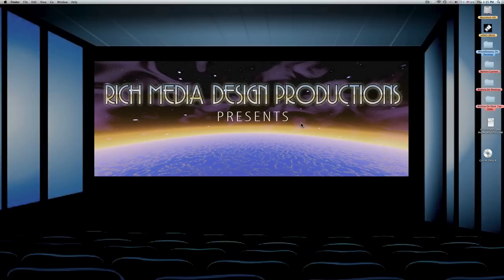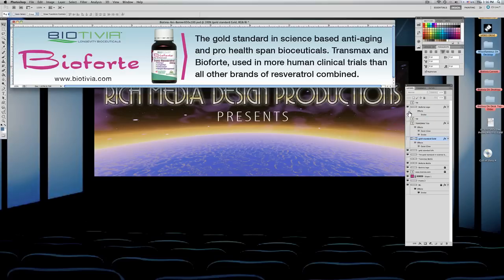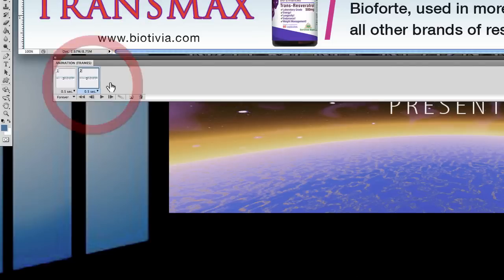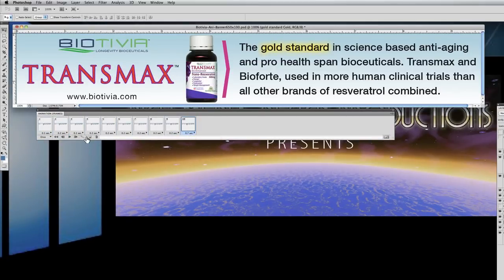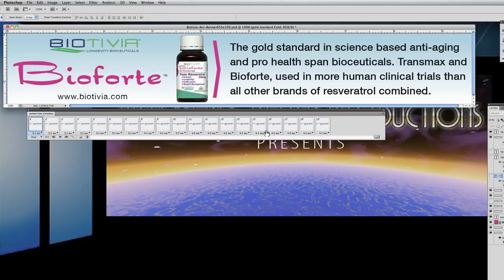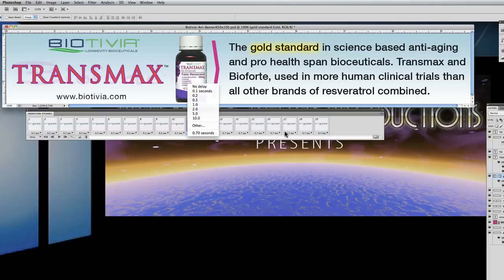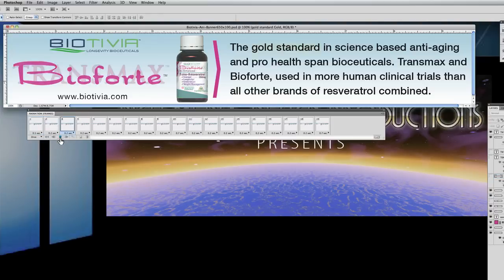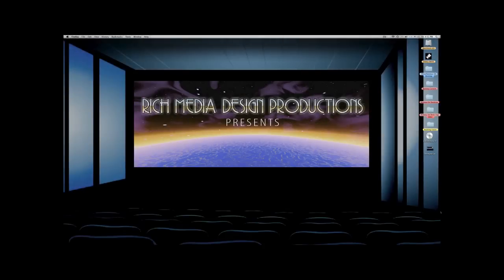How to Animate A Web Gif Banner - Adobe Photoshop CS5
Tutorial covering the steps in how to animate a web gif banner in Adobe Photoshop CS5. I cover the steps used in animating a gif banner by using the tween feature.